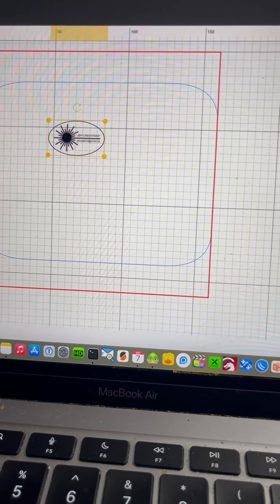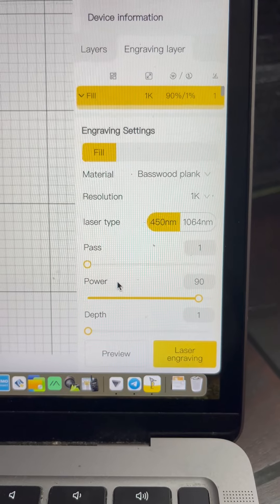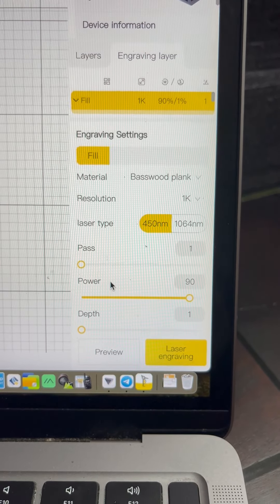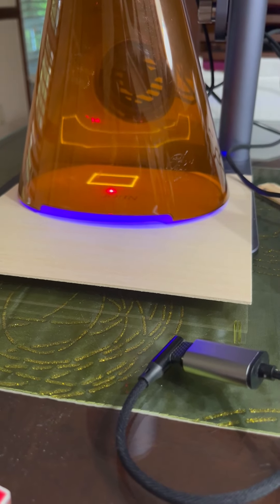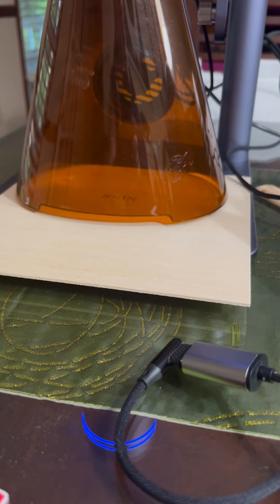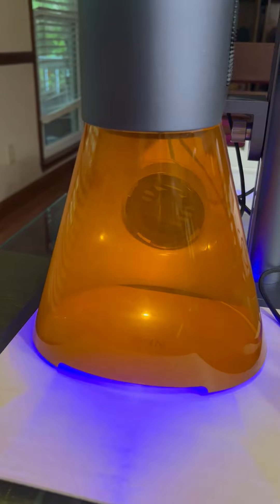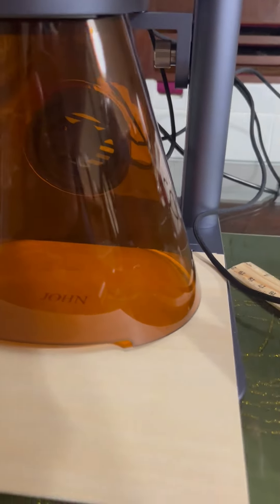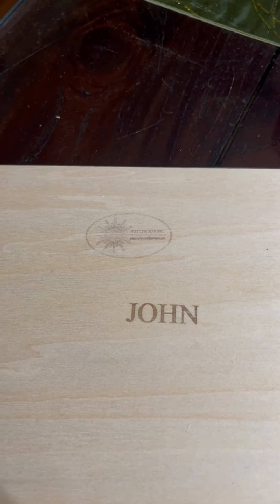Testing Laser Pecker 4 speed claims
This is as fast as you can possibly engrave with LP4 Design Space software.  Barely marked the material.

Can it run at advertised speed?  Maybe.  I have no measurable way to confirm the speed.

Is it viable to run at the highest speed.   Nope.  So why even tout that speed?